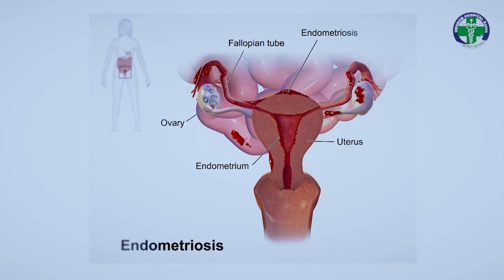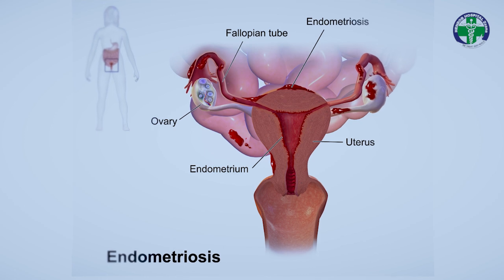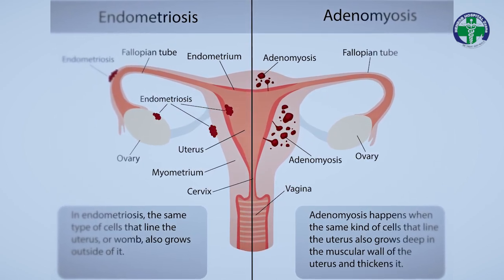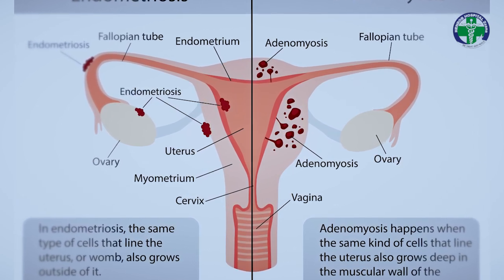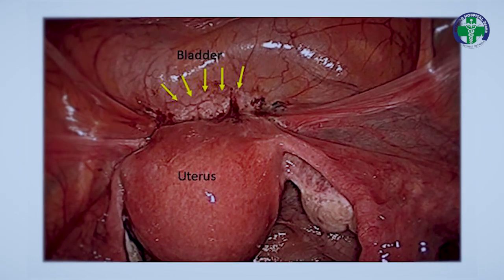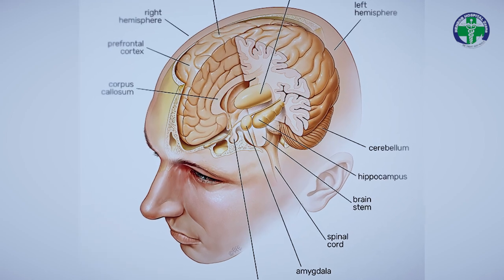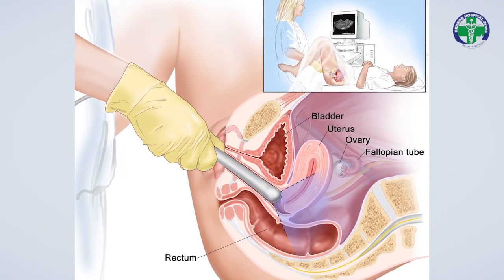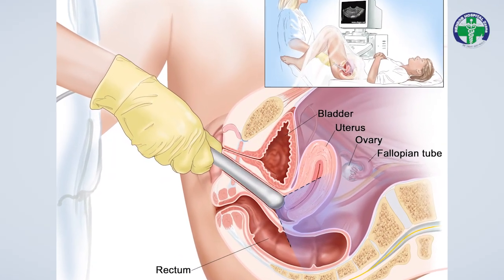ENDOMETRIOSIS. 1/10 women have Endometriosis.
Join us as we delve into the world of endometriosis with Dr. Spire Kiggundu, a renowned Endometriosis Surgeon and Fertility Specialist at Henrob Hospital.
In this informative episode, Dr. Kiggundu sheds light on:
- What is endometriosis?
- Symptoms and diagnosis
- Treatment options and management
- The impact on fertility and mental health

Don't miss this opportunity to gain a deeper understanding of endometriosis and how to manage it.